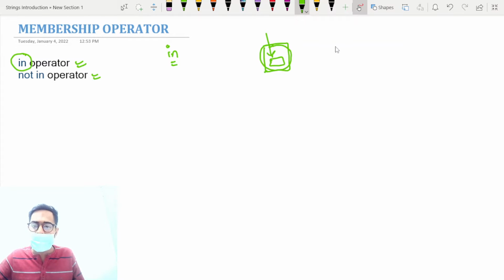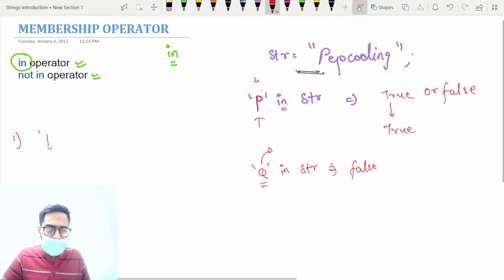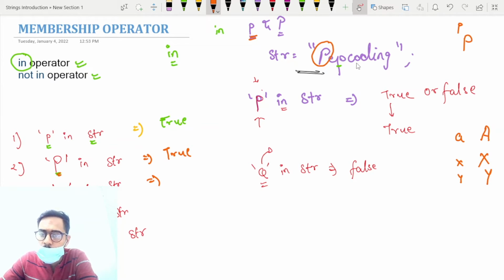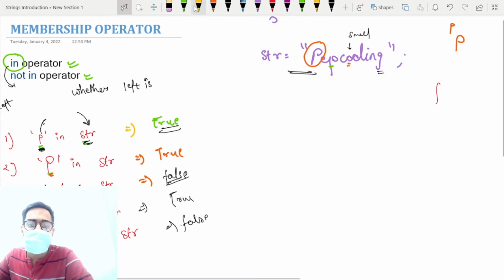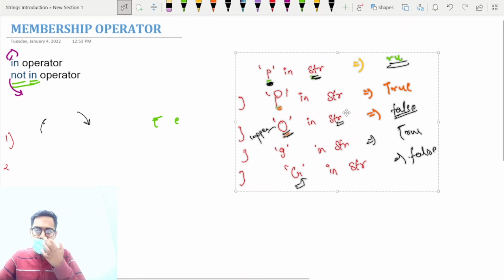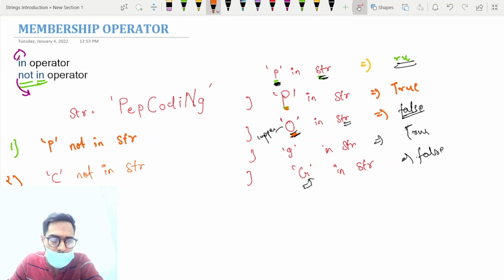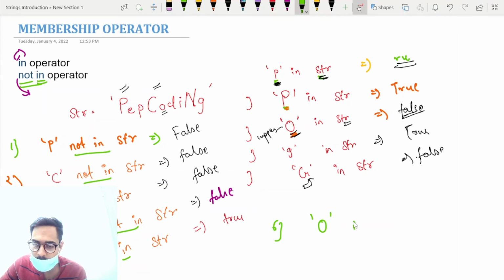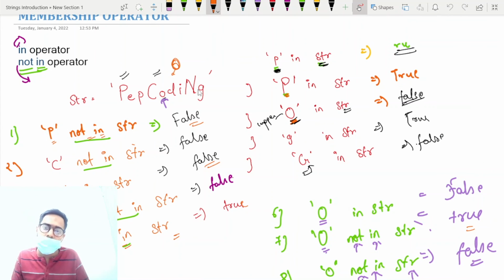cbse cs11python ch010 topic004 MembershipOperator